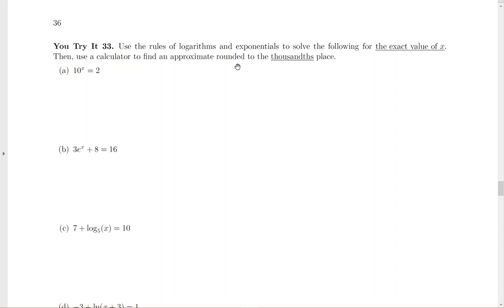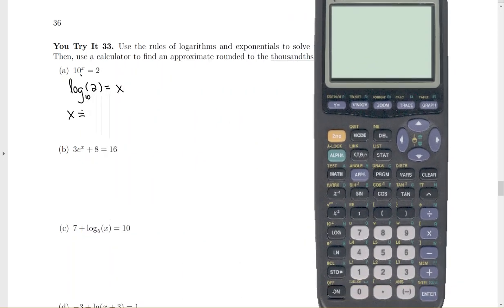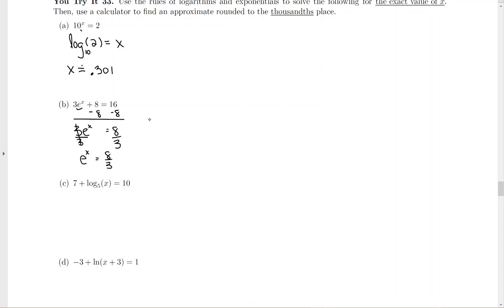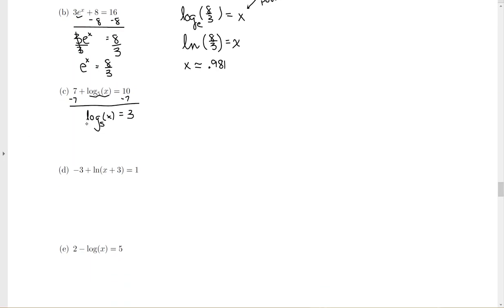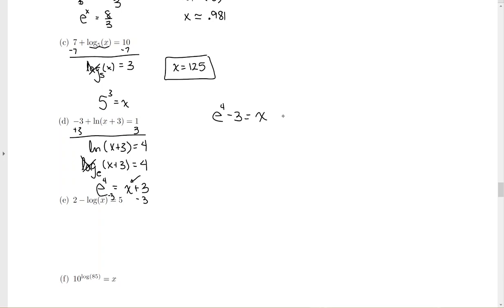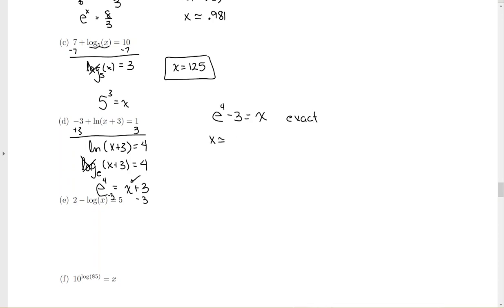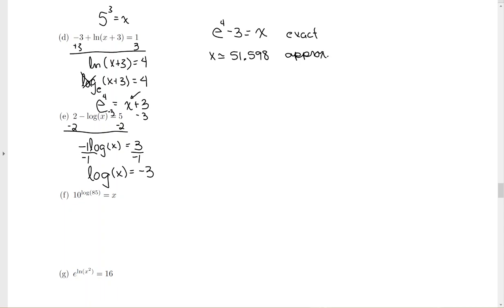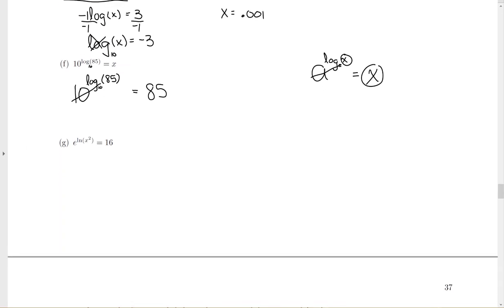p 36 130A spring 1 21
solving logs and exponentials